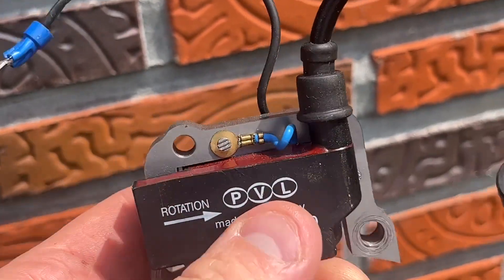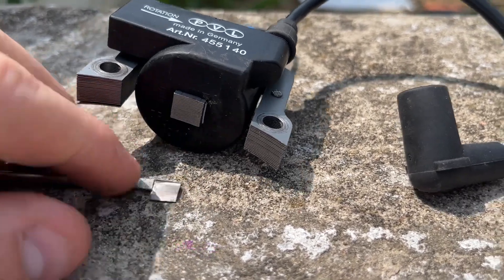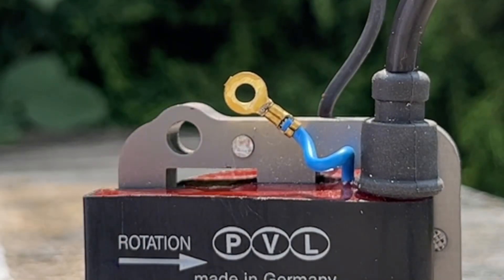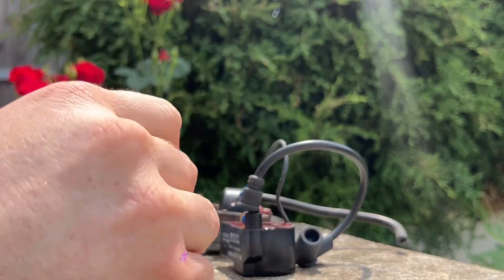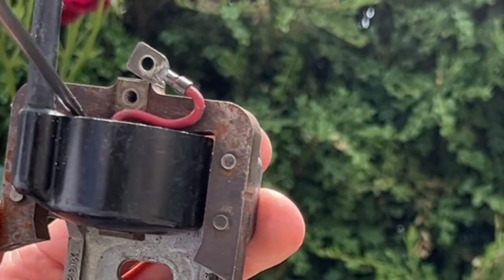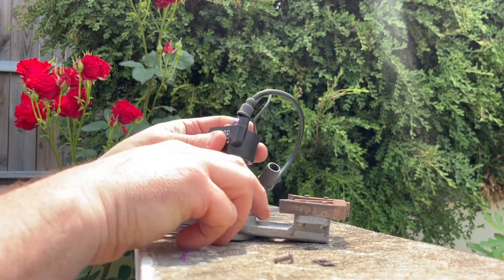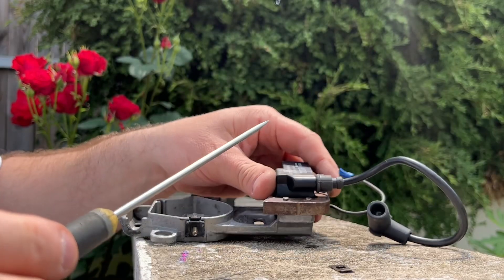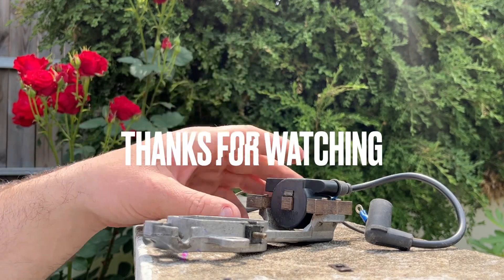Keep Your Old Flywheel, and upgrade West Bend 820 Ignition Coil with Modern PVL Coil - Tutorial!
In this detailed tutorial, I'll guide you through the process of swapping a vintage ignition coil, specifically the West Bend 820, with a modern PVL coil. By upgrading to the PVL coil, you'll experience enhanced performance, improved reliability, and easier maintenance for your engine.

In this step-by-step demonstration, you'll learn the tools required, the installation process, and key tips for a successful coil swap. The modern PVL coil offers advanced technology, delivering a stronger and more consistent spark, resulting in better engine responsiveness and overall power.

If you're looking to breathe new life into your vintage engine, this ignition coil upgrade is a game-changer. Don't miss out on the benefits of modern technology!

Get ready to revitalize your vintage powerhouse with the latest coil technology!